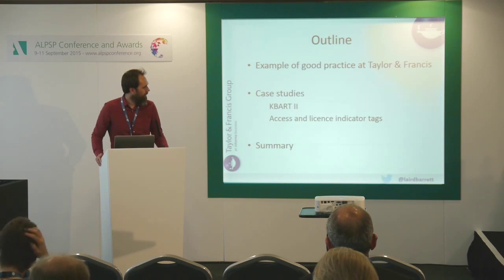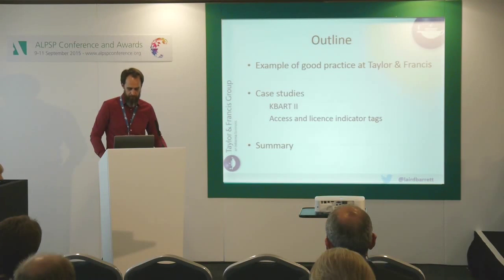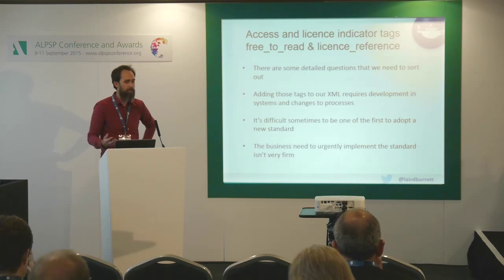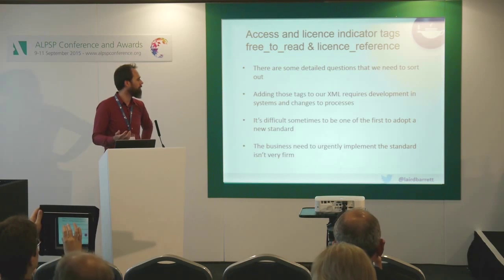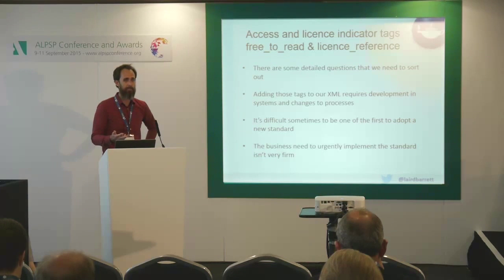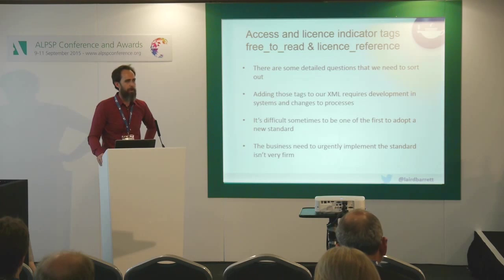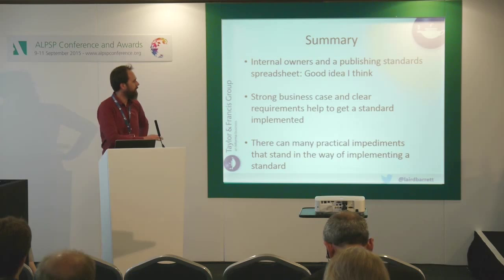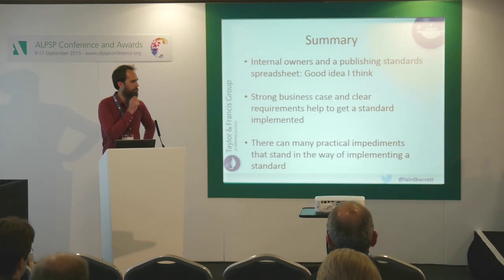Taylor & Francis' Laird Barrett on Successes and Struggles in Implementing Standards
Taylor & Francis has a portfolio of more than 100,000 book titles and 2,100 journals available in both print and digital formats, across subject areas within Humanities and Social Sciences, and Science, Technology and Medicine. Laird Barrett, Senior Digital Product Manager on Journals explored best practice in maintaining and helping to shape publishing standards at the company, as well as former challenges and ongoing issues. He included case studies on implementing KBART II and open access metadata standards as well as best practices on the delegation of standard ownership to senior stakeholders, the maintenance and circulation of a ‘publishing standards spreadsheet’, which includes updates about standards, and email lists and conference attendance.